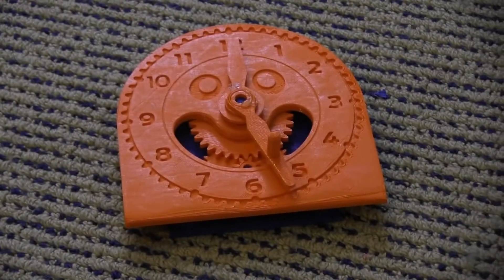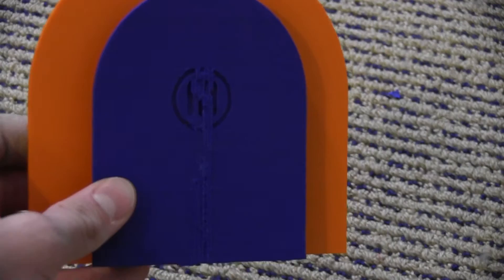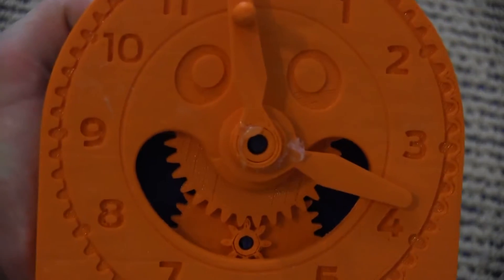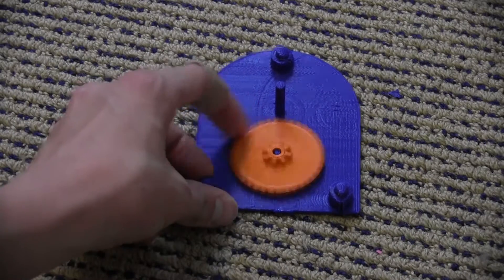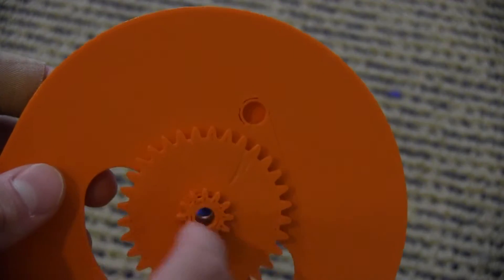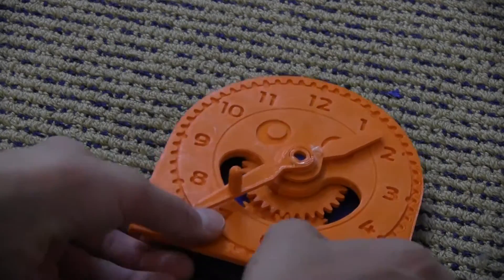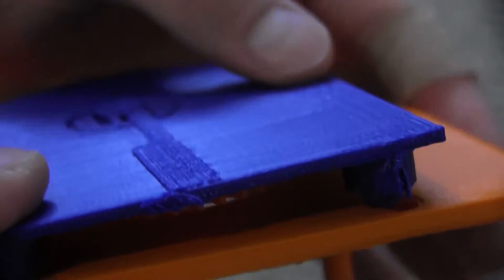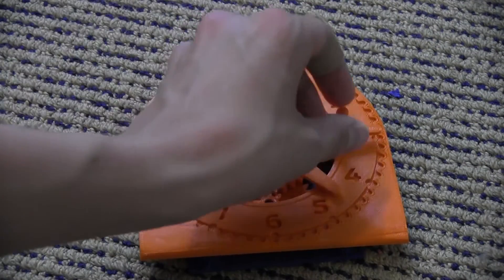3D Printed Educational Clock